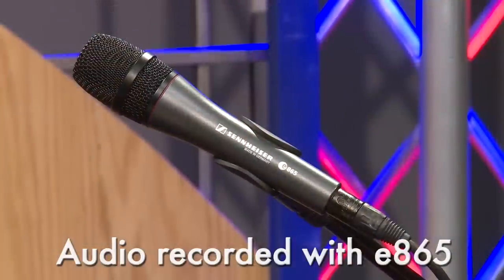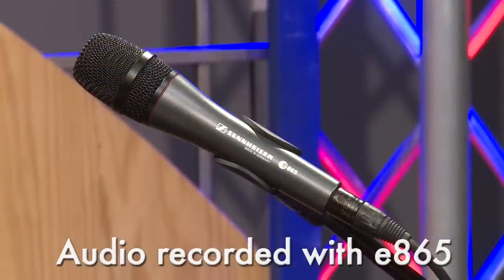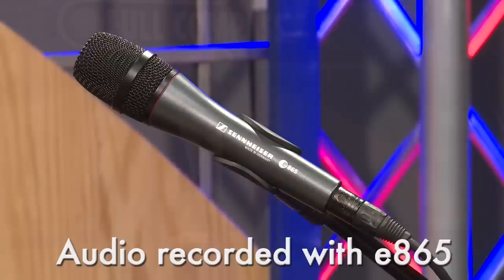Sennheiser e865 Handheld Vocal Condenser Microphone Overview | Full Compass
Michael Drainer, Sales Manager at Sennheiser, shows us the Sennheiser e865 Handheld Supercardioid Vocal Microphone with Full Compass Systems.

The E 865 represents the first condenser microphone in the acclaimed Evolution Series. A live performance, lead vocal microphone, the E 865 easily cuts through high on-stage levels by virtue of its detailed and natural 40 Hz - 20 kHz reproduction and superb transient response.